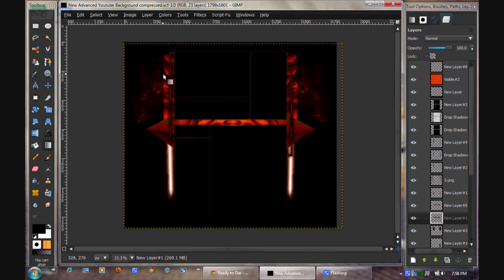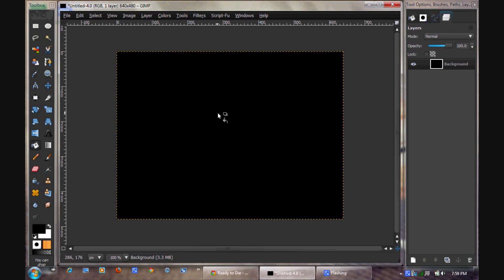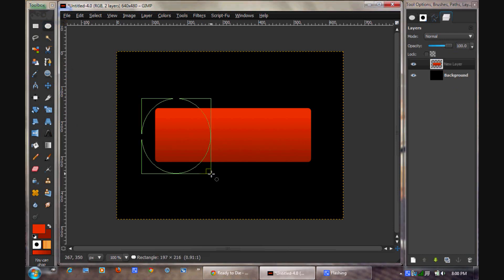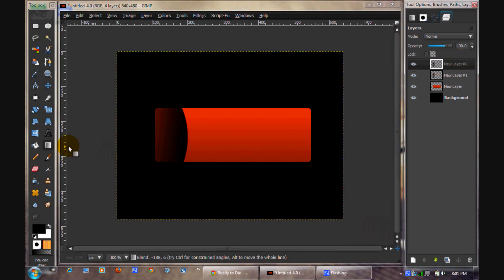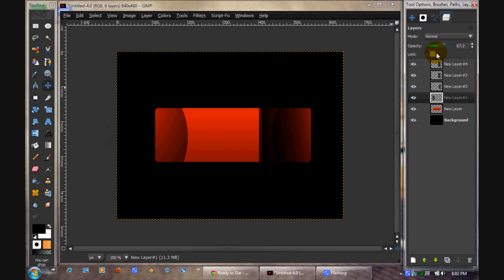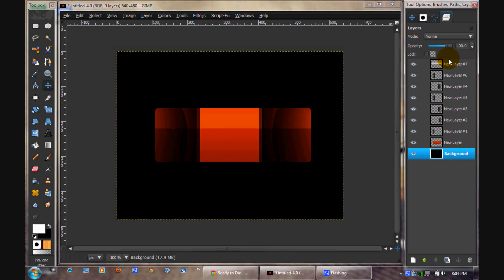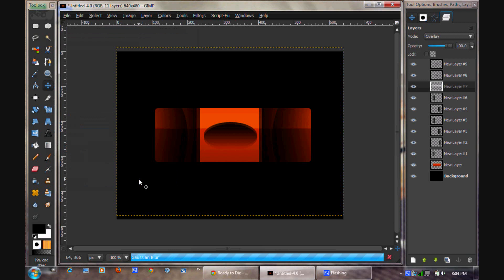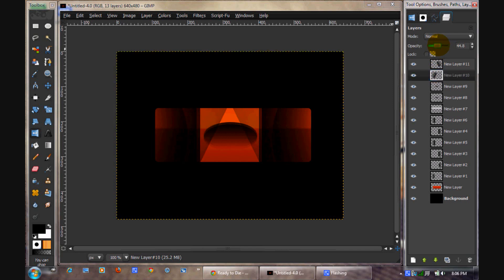Exotic Gimp Tutorial: How to Make an Advanced Youtube Background in Gimp